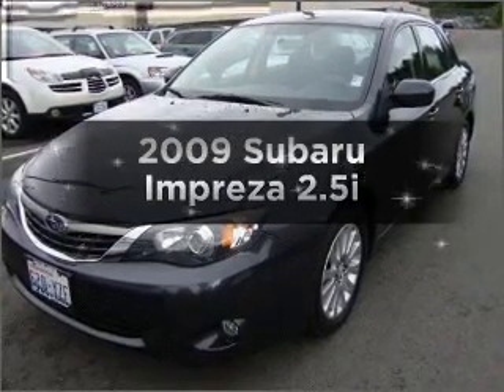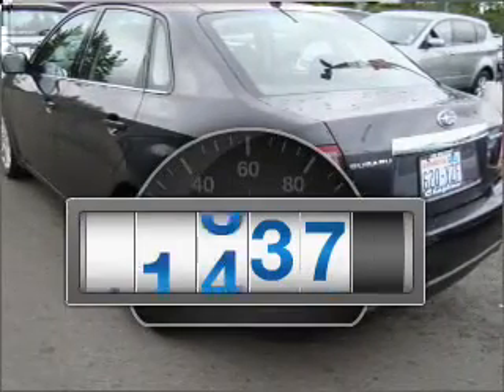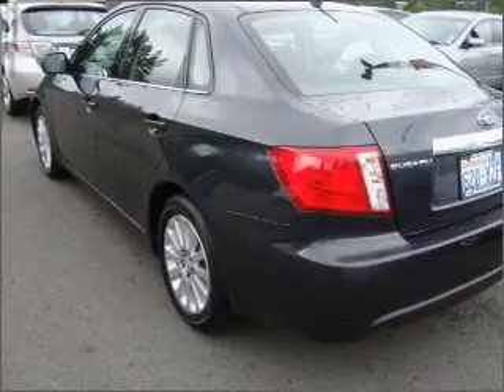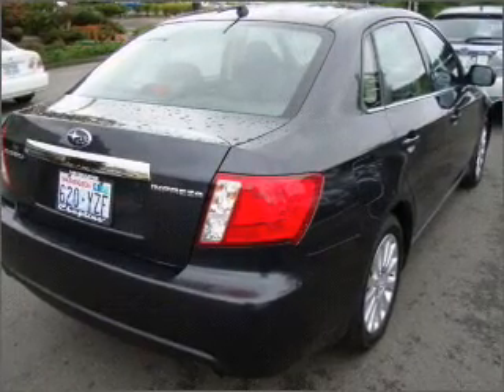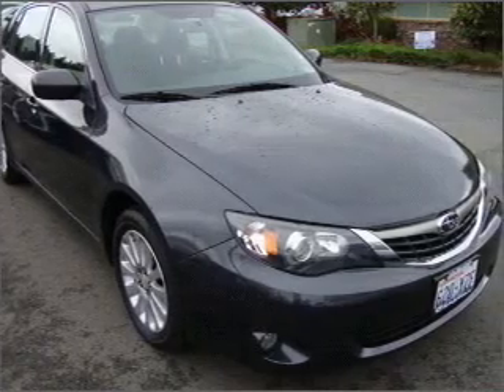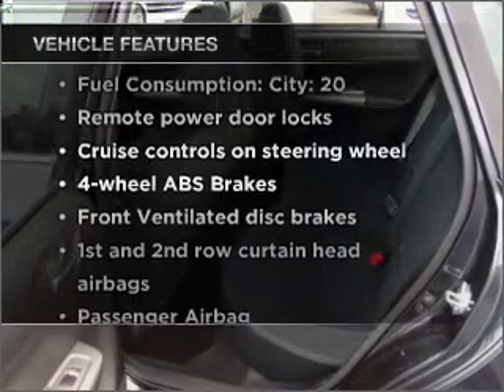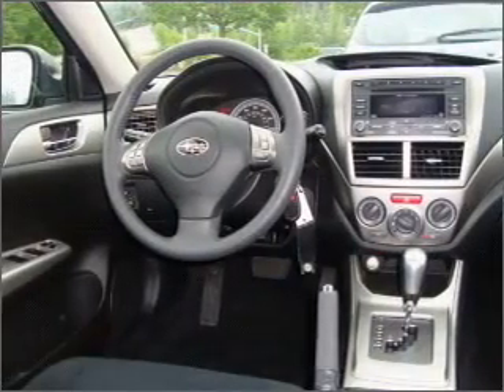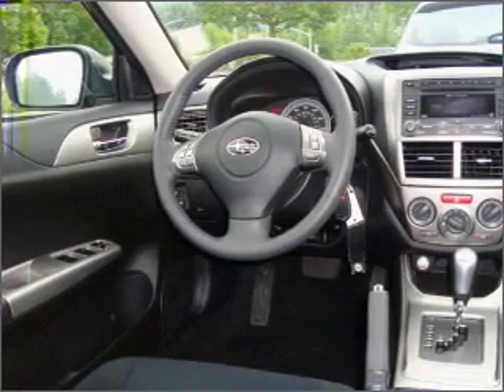2009 Subaru Impreza - Bellevue WA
Year: 2009
Make: Subaru
Model: Impreza
Trim: 2.5i
Engine: 2.5 liter h4 16 valve
Transmission: 4-Speed Automatic
Color: Gray
Mileage: 11437
Address:
15000 SE Eastgate Way
Bellevue,